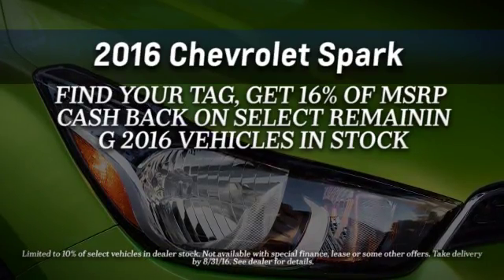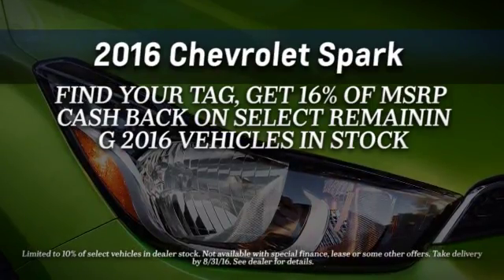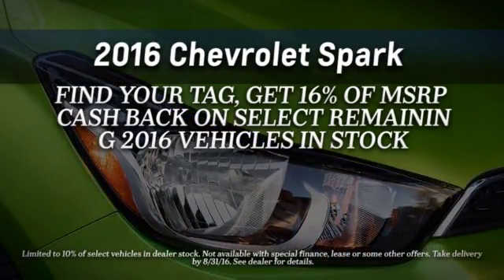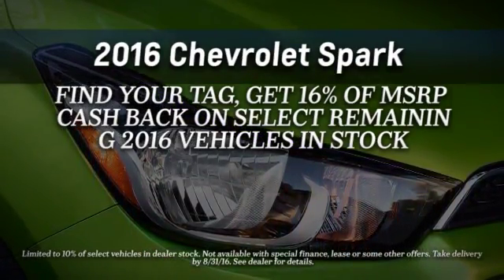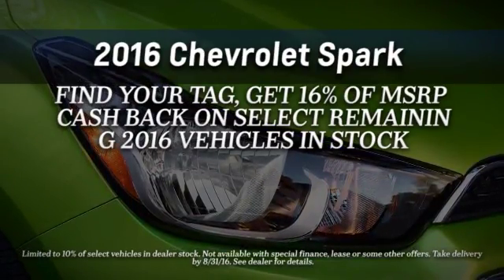2016 Chevrolet Spark_13421